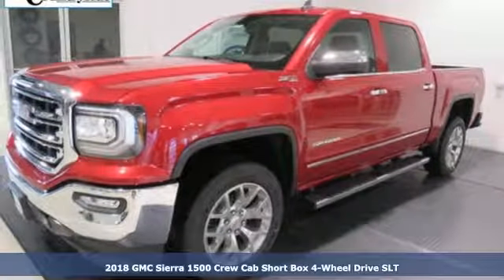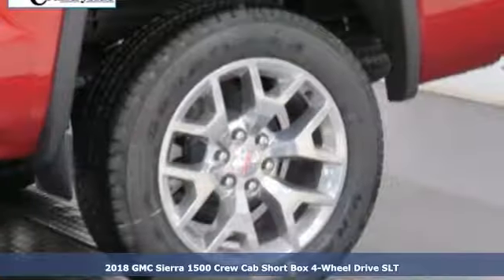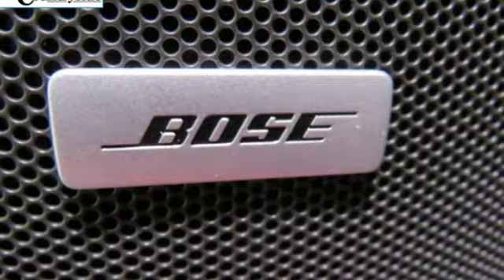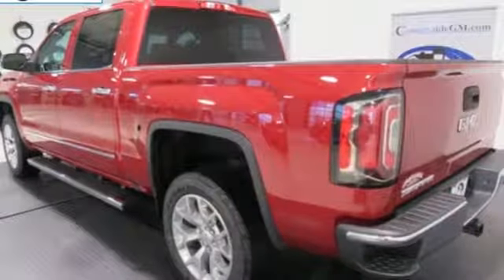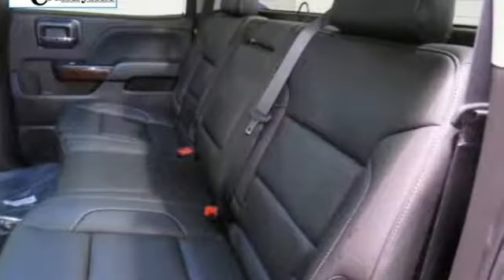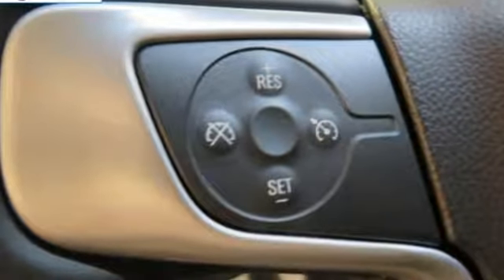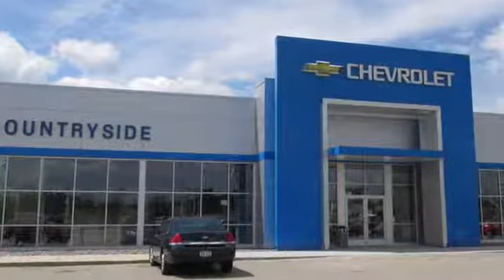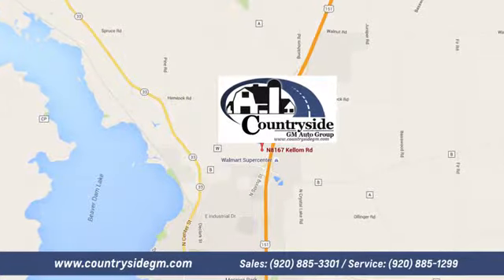New 2018 GMC Sierra 1500 Beaver Dam WI Madison, WI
Year: 2018
Make: GMC
Model: Sierra 1500
Trim: 4WD Crew Cab 143.5 SLT
Color: RED QUARTZ TINTCOAT
Interior: JET BLACK
Stock #: R1452
VIN: 3GTU2NEC2JG641143
"Very responsive and a joy to drive with great styling and the high tech gadgets for a low cost of ownership. Great Finance Options Available."

Address:
8167 Kellom Rd